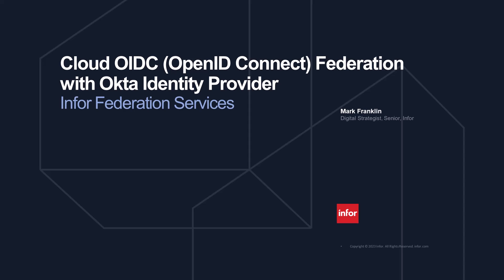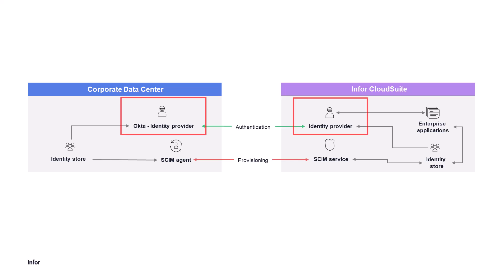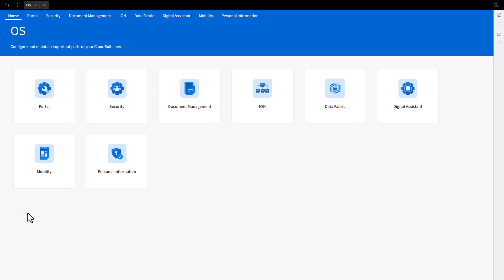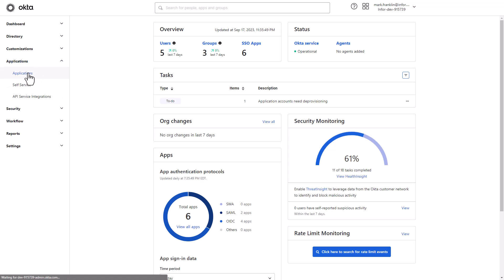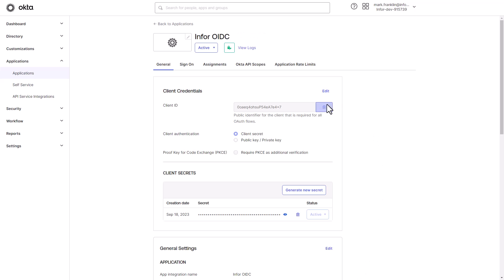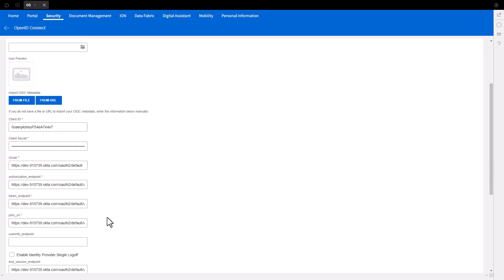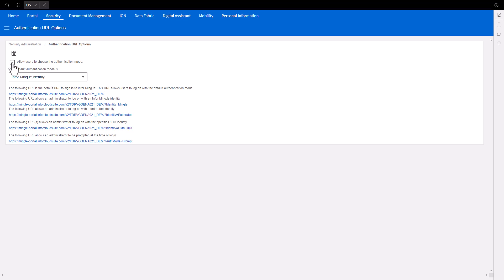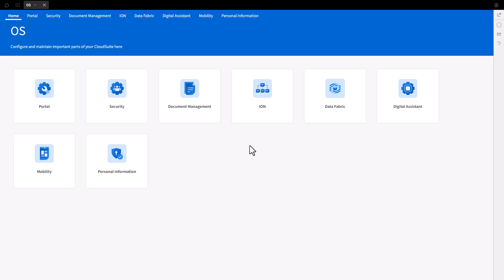Cloud OpenID Connect (OIDC) Federation with Okta Identity Provider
This video shows the OpenID Connect (OIDC) federation used for authentication with the Okta Identity Provider when accessing the Cloud Portal, granting Okta users SSO access to Infor Cloud Applications.

Introduction: 00:00
Benefits of performing OpenID Connect OIDC Federation: 00:33
High Level Architecture Diagram 00:46
Demo - Gather Cloud OpenID Connect Information 01:14
Demo - Okta Identity Provider OpenID Connect Federation Setup 02:32
Demo - Okta OpenID Connect ClientID and Client Secret Setup 03:25
Demo - Okta OpenID Connect Endpoint Metadata 03:44
Demo - Cloud Federation Setup 03:52
Demo - Test Okta OpenID Connect Authentication 05:28